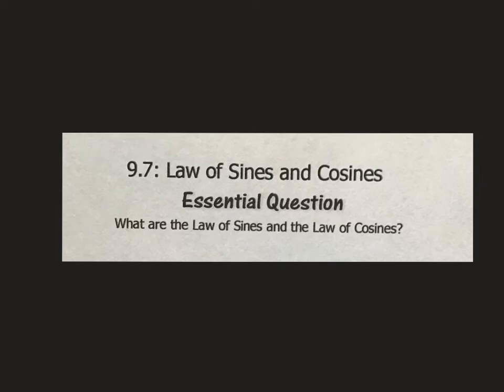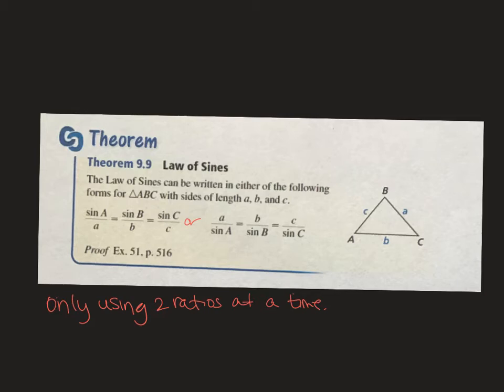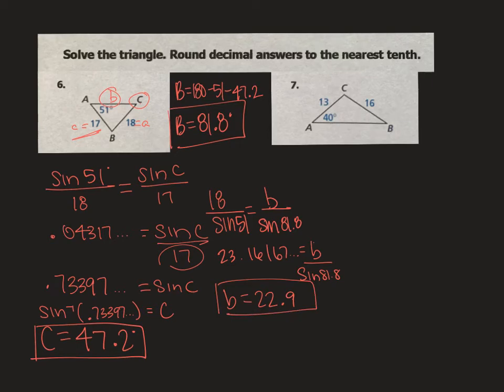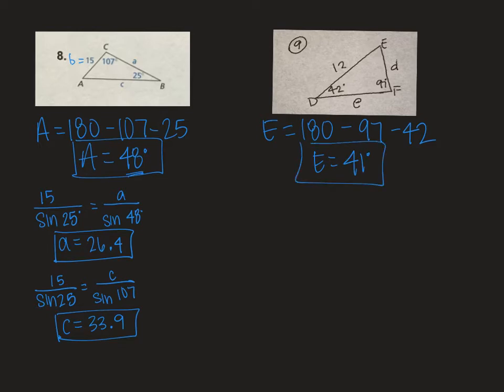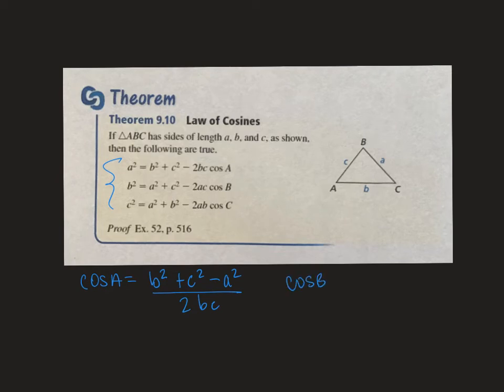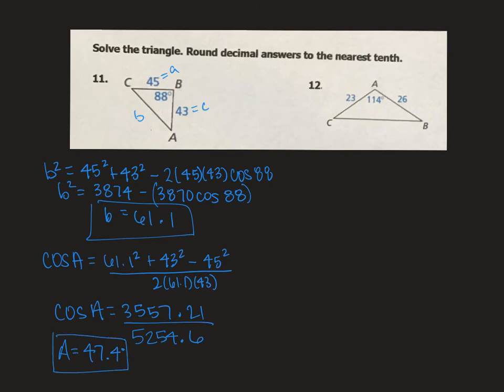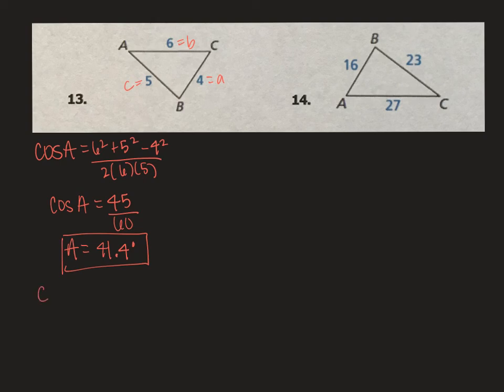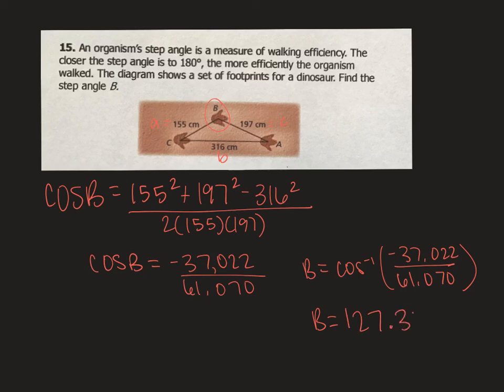9.7 law of sines and consines